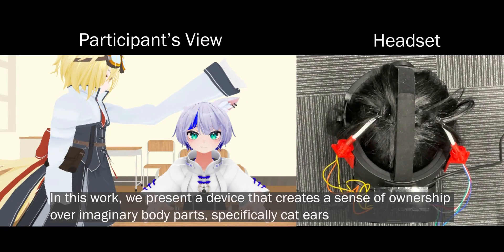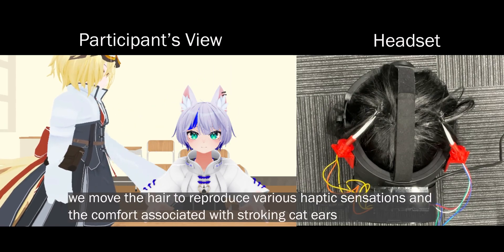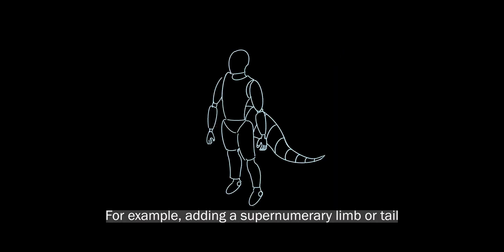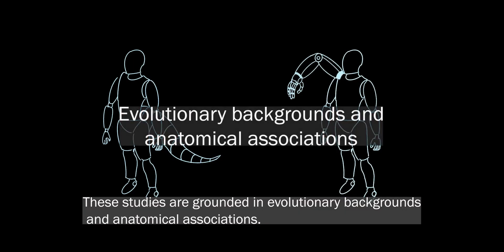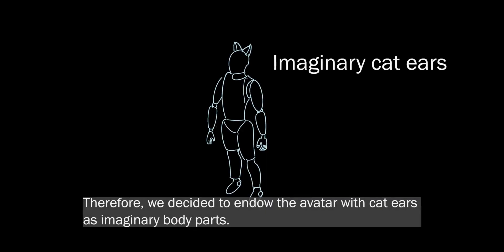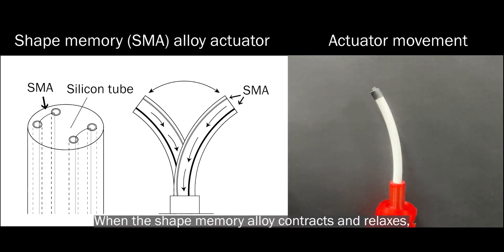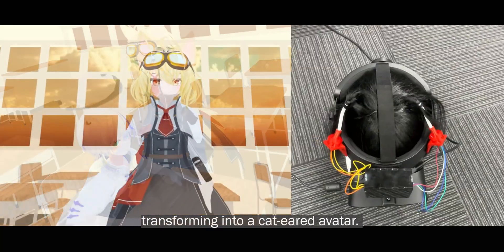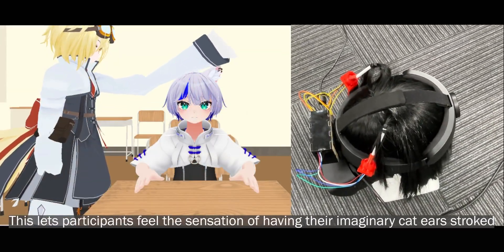Necomimi Illusion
Hiroo Yamamura, Ryota Kondo, and Maki Sugimoto. 2024. Necomimi illusion: Generating Ownership of Cat Ears through Haptic Feedback via Hair. In SIGGRAPH Asia 2024 XR (SA '24). Association for Computing Machinery, New York, NY, USA, Article 13, 1–2.

山村 浩穂, 近藤 亮太, 杉本 麻樹, Necomimi Illusion: アバターの猫耳と連動する毛髪を通じた触覚フィードバックによる所有感生成, 日本バーチャルリアリティ学会論文誌, 2025, 30 巻, 1 号, p. 13-22, 公開日 2025/03/31, Online ISSN 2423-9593, Print ISSN 1344-011X,

山村浩穂,  杉本麻樹. (2023). Necomimi Illusion: アバタの猫耳と連動する髪の毛を通じた触覚フィードバックの提案. エンタテインメントコンピューティングシンポジウム 2023 論文集, 2023, 187-188.

*【オリジナル3Dモデル】-ハオラン-HAOLAN*
*モデリング: かなﾘぁ*
*VR向けアバターモデル「RadDollV2」*
モデリング：@三丁目の魔界